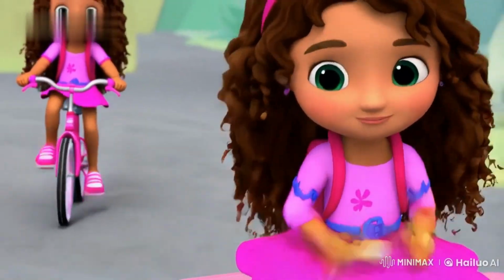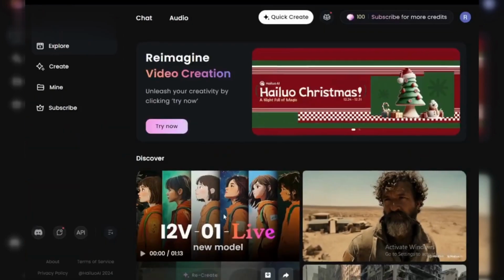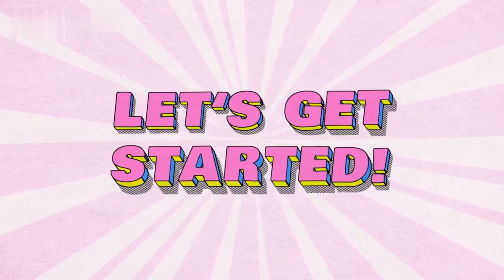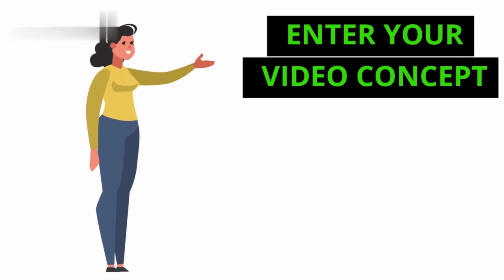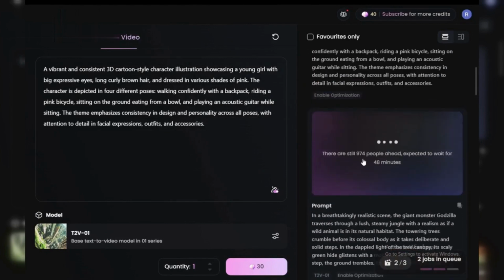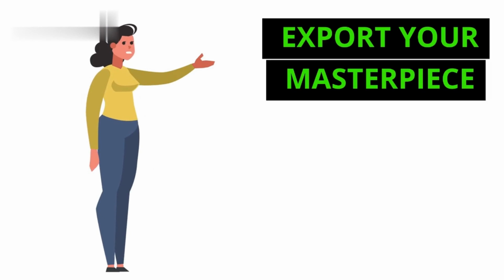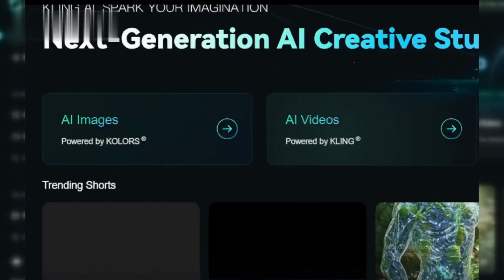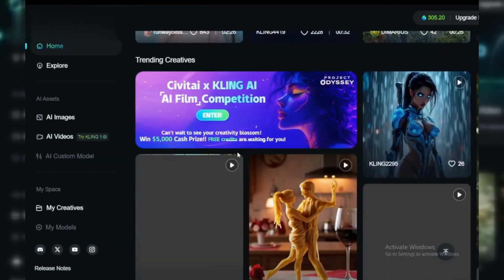Top AI Video Generator Hailuo AI Minimax Tutorial Guide in 2025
Learn how to use the Hailuo AI Minimax AI video generator in this comprehensive tutorial guide! Discover the features of this powerful tool and why it's among the best AI video generator options. With Hailuo AI Minimax, you can create stunning videos using a text-to-video AI generator or turn images into videos effortlessly. This guide also covers the Hailuo AI tutorial for beginners, highlighting its capabilities as a free AI video generator. Perfect for exploring minimax AI text to video or creating videos with the Hailuo Minimax video generator, start transforming your ideas with this innovative AI video generator free.